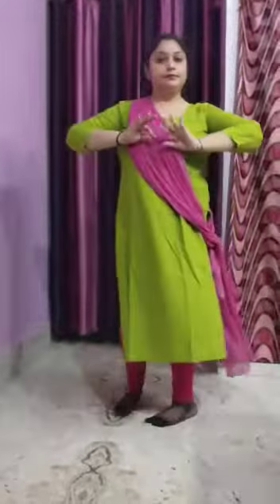Activity Class - Steps for Semi Classical Dance